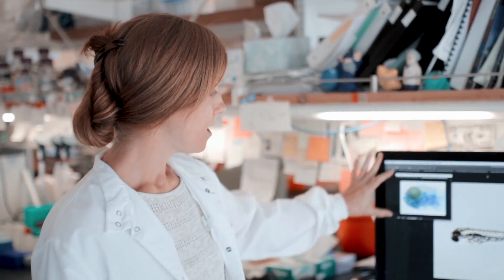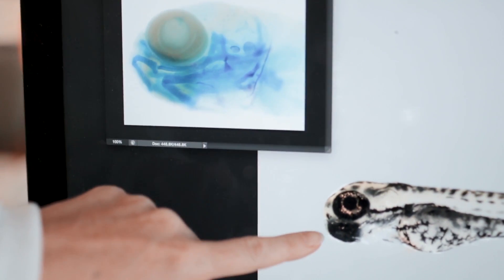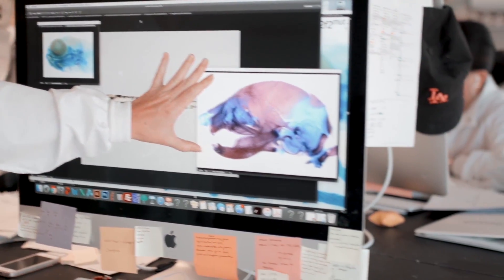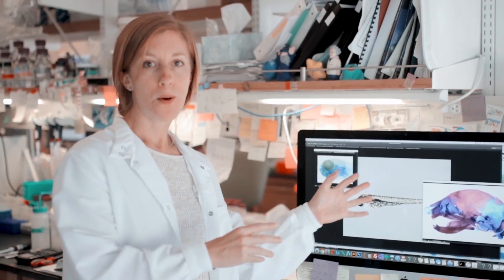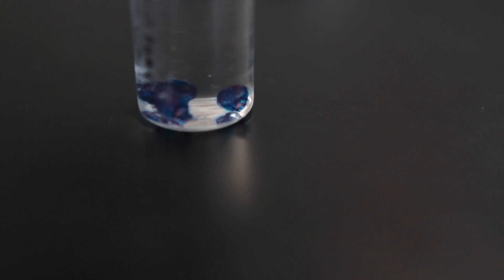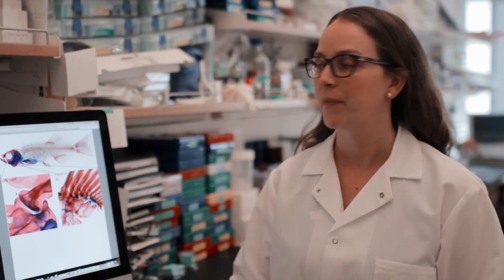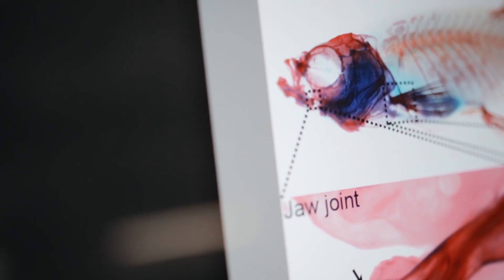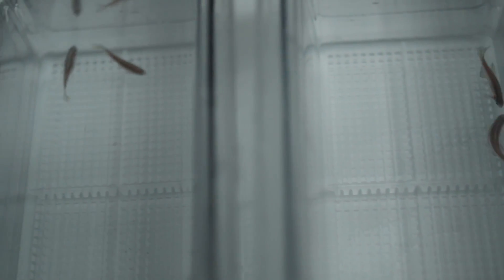USC Stem Cell scientists Lindsey Barske and Joanna Smeeton win NIH Pathway to Independence awards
USC Stem Cell scientists Lindsey Barske and Joanna Smeeton have received prestigious National Institutes of Health (NIH) Pathway to Independence Awards. Known as the K99/R00, the awards will help them transition from the postdoctoral to the faculty stages of their careers.